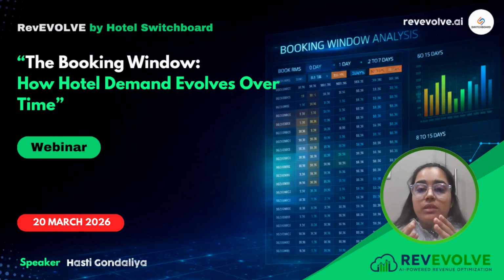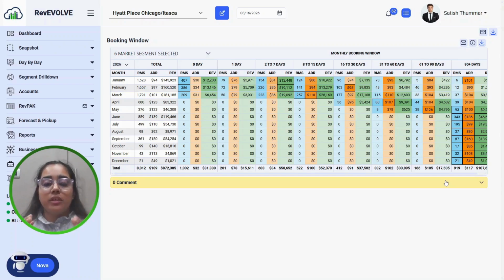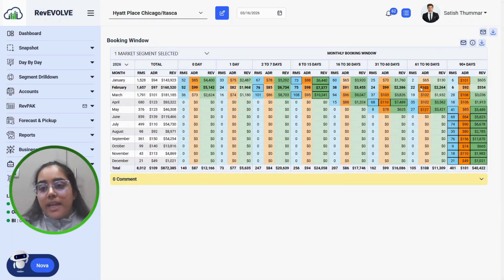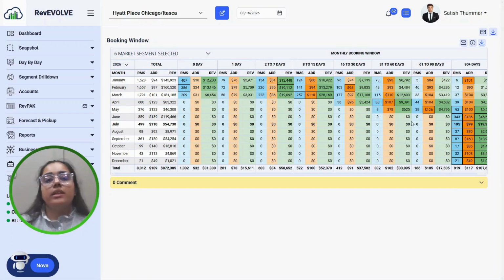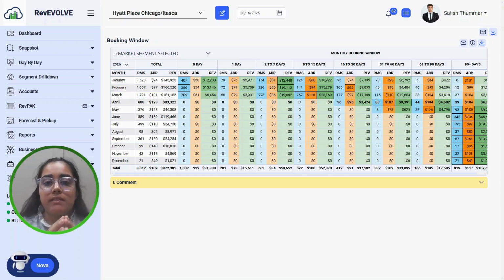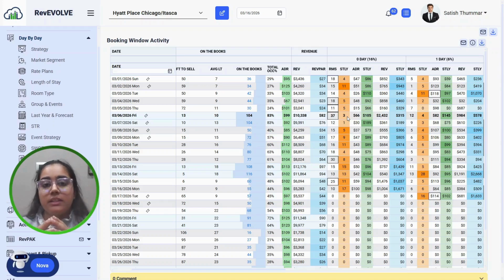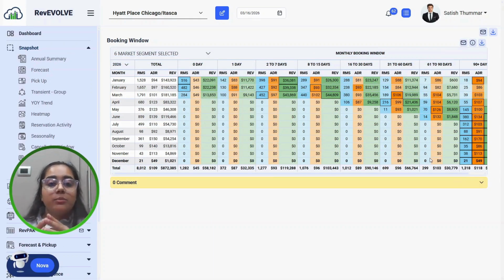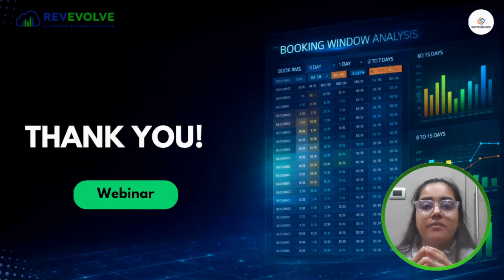Monthly vs Day-to-Day Booking Window: How Revenue Managers Analyze Demand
Understanding when guests book is one of the most important aspects of hotel revenue management. This is where Booking Window Analysis becomes a powerful tool.

In this video, we explore how Monthly Booking Window and Day-to-Day Booking Window analysis can help revenue managers better understand demand patterns, booking behavior, and pricing opportunities.

Many revenue teams rely only on monthly summaries, but this approach often hides important demand signals. By combining monthly booking window trends with daily booking insights, revenue managers can identify:

• When demand actually enters the system

• Which booking windows dominate revenue

• Which specific arrival dates drive booking patterns

• How current booking pace compares with Same Time Last Year (STLY)

Using the RevEVOLVE Booking Window widgets, this video demonstrates how revenue teams can transform booking window analysis from simple reporting into actionable revenue intelligence.

You'll also learn how these insights can lead to better pricing decisions, inventory control, and demand forecasting.

If you're involved in hotel revenue management, demand forecasting, or hospitality analytics, this video will help you understand how to turn booking data into real revenue strategy.